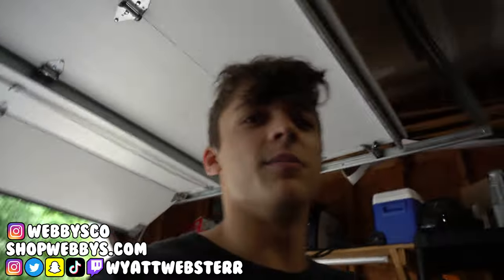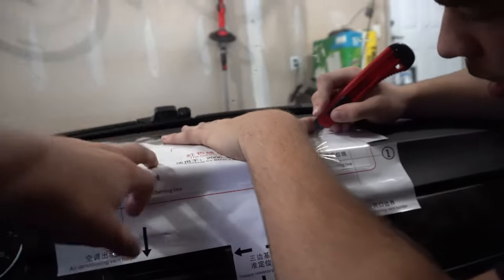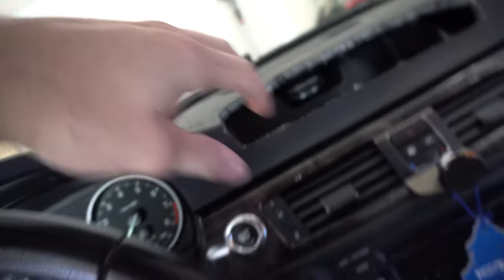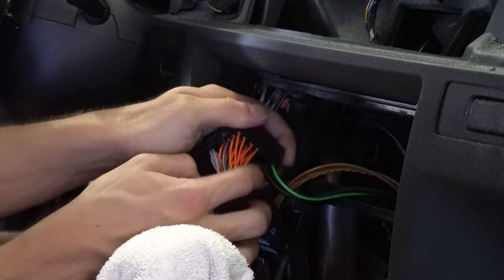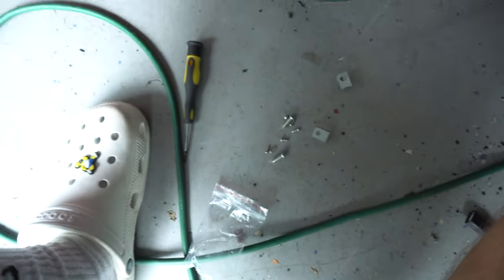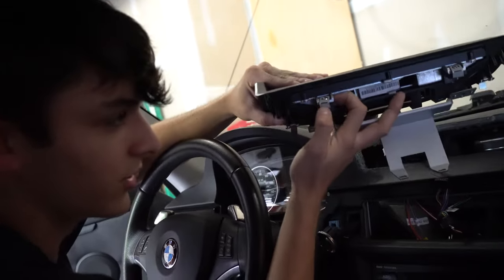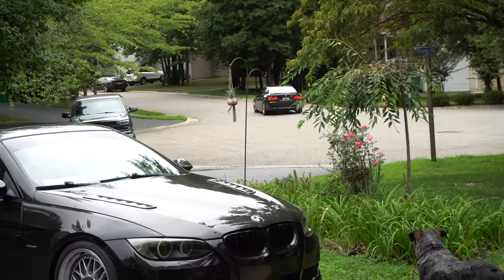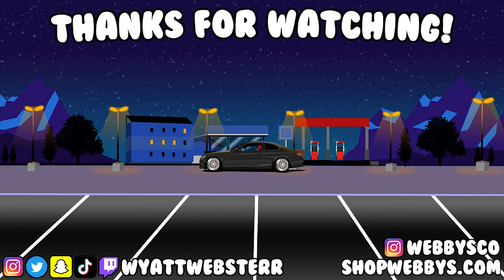Apple Carplay for YOUR BMW 335i | Without i-Drive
In this video, @Mason335i and I installed an Apple Carplay head unit in his BMW E92 335i N54, that didn't come with an i-Drive screen stock!